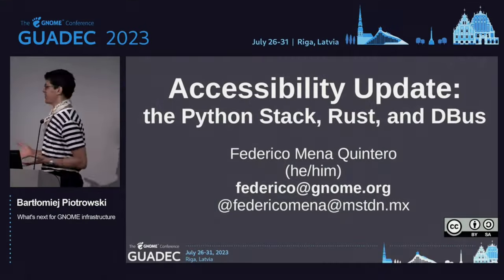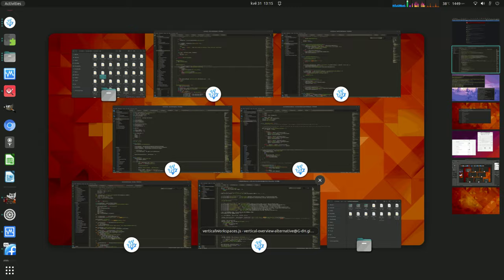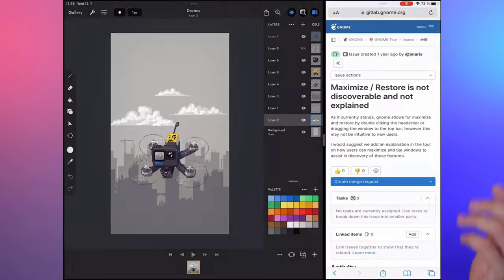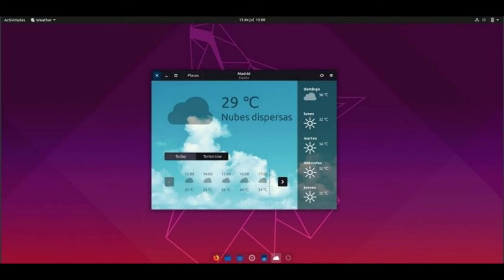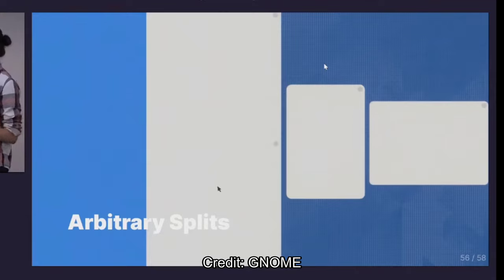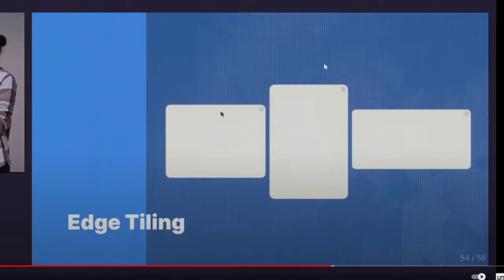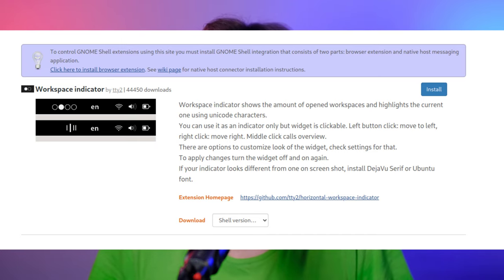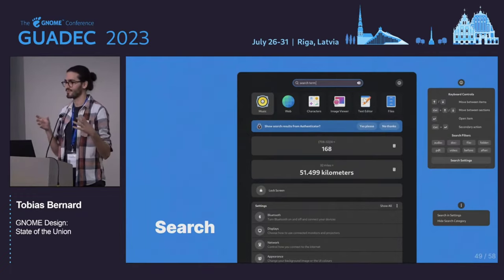GNOME wants TILING by DEFAULT, and more!